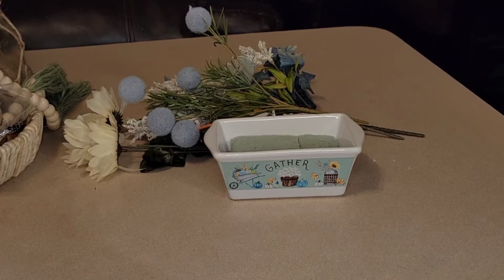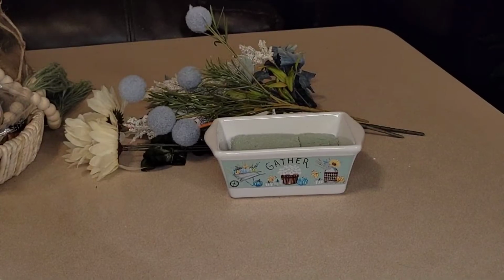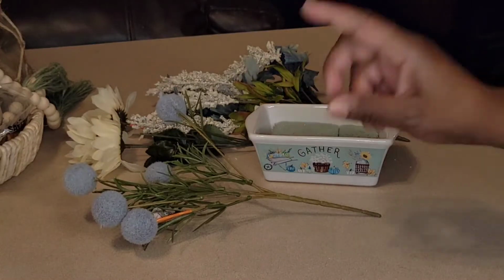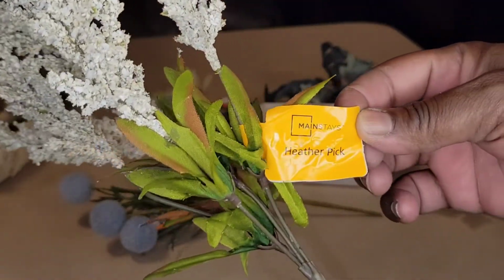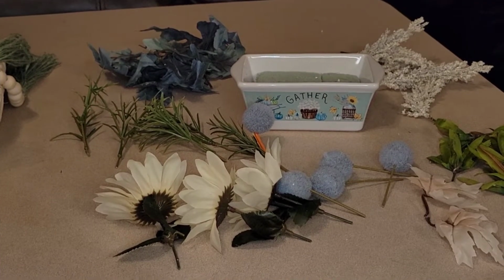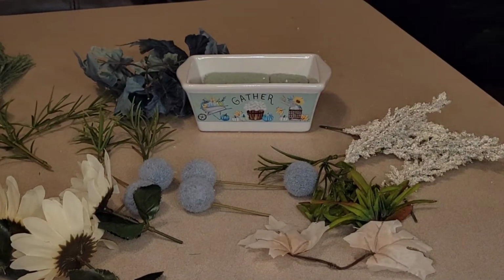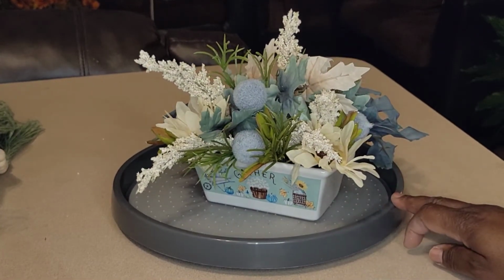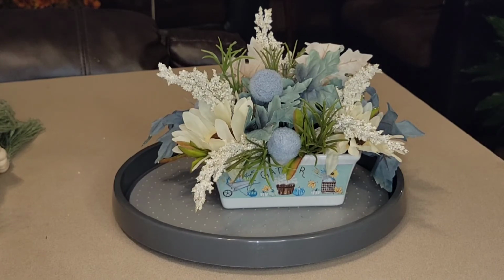Dollar Tree DIY Floral Design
Floral Design using Dollar Tree Mini Baking Dish. Planter
Floral Design using Dollar Tree Baking Dish and Florals  Planter